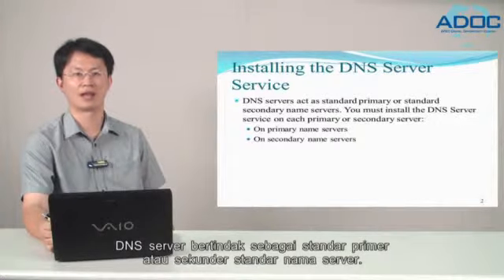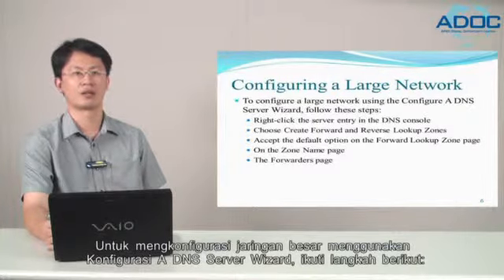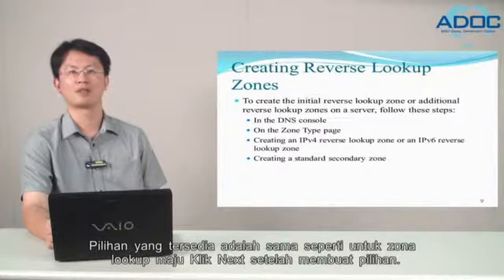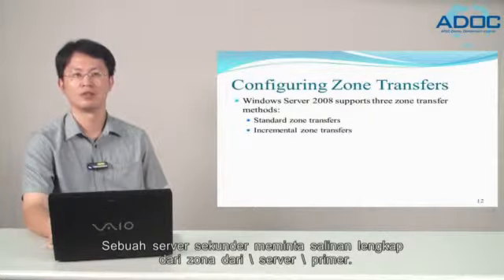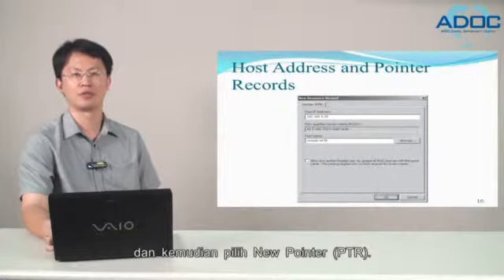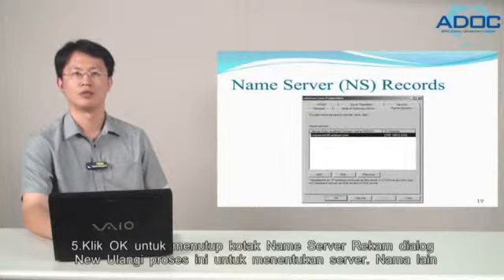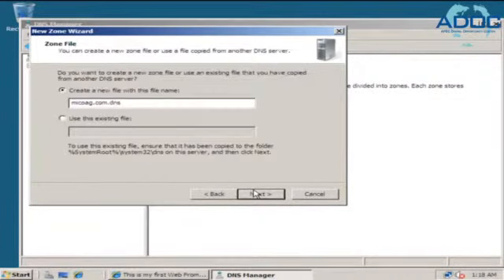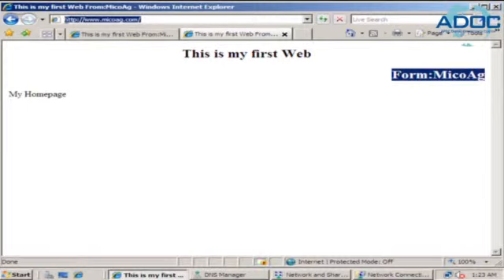23 DNS server Indonesia